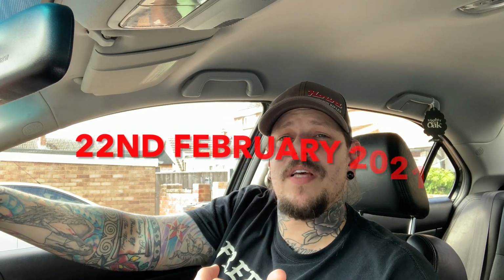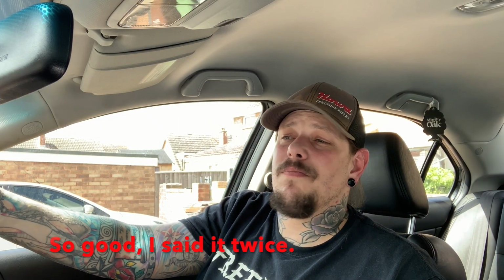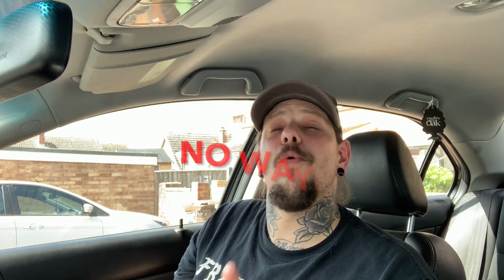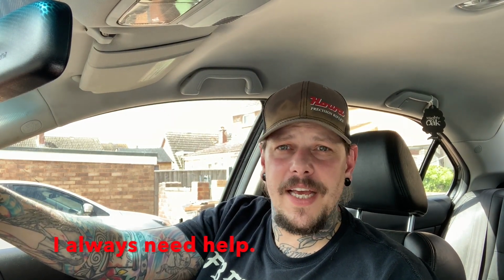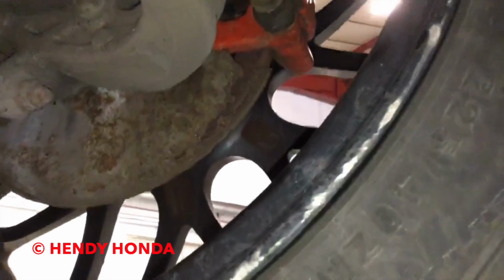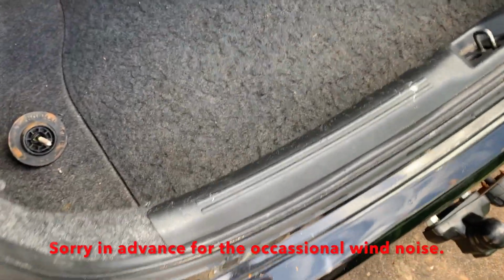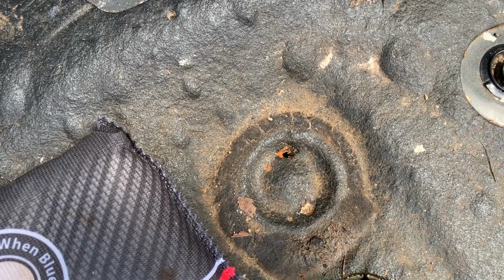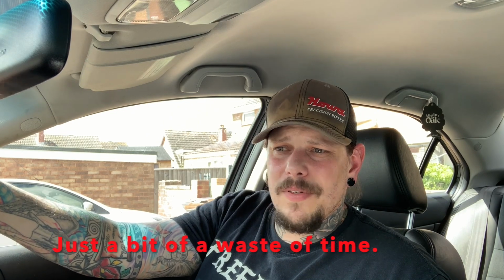EVERYTHING WRONG WITH CL9 ACCORD!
Hello and Welcome to SULKNATIONtv! In this episode, Alex breaks down the issues currently being suffered by his 2005 CL9 HONDA ACCORD TYPE S!

Has he exaggerated regarding these issues, are they catastrophic? Is it actually EVERYTHING (Nope, he left a few out...)?

If you'd actually like to know, then get a cup of tea, have a nice lil' zone out and attempt to enjoy this video!

Be sure to check out the SULKNATIONtv Facebook Page for regular Updates

A BIG thank you for the support;